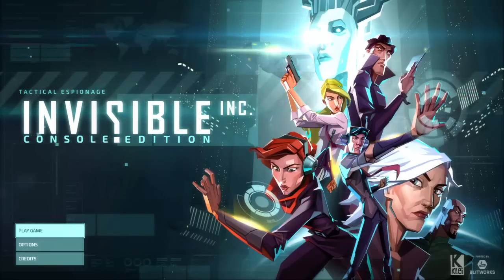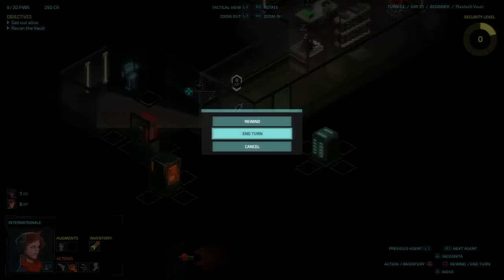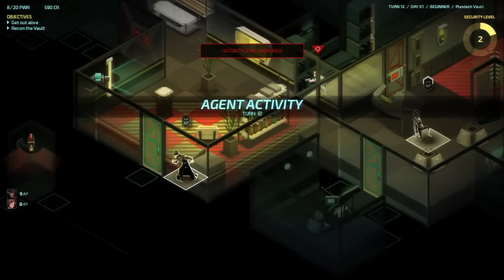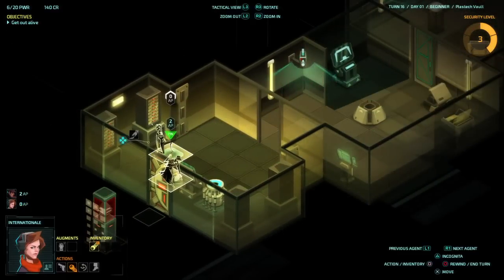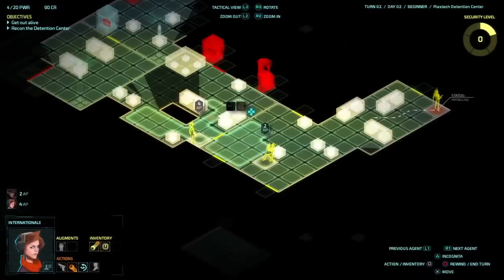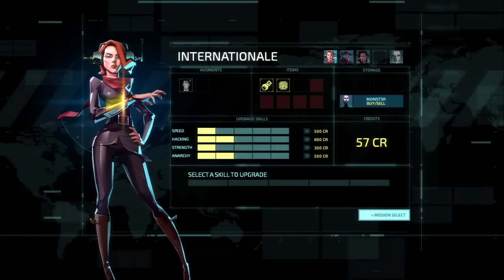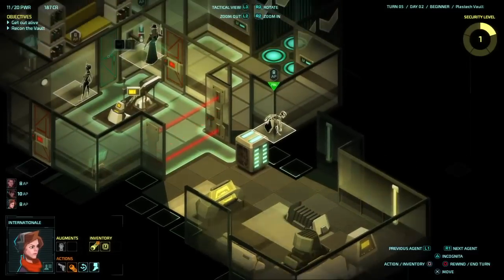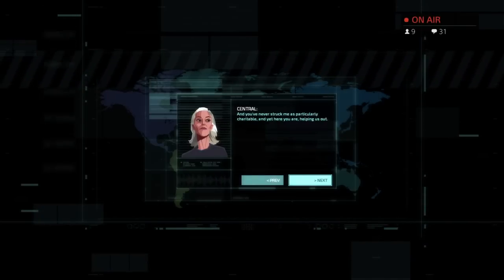Invisible, Inc. | PS4 Gameplay | Live Stream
Do you push square?